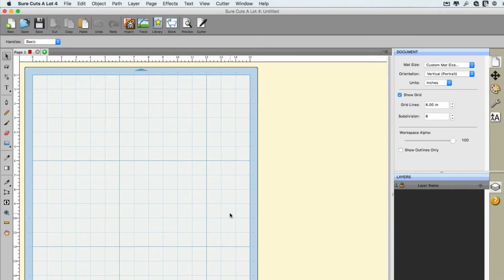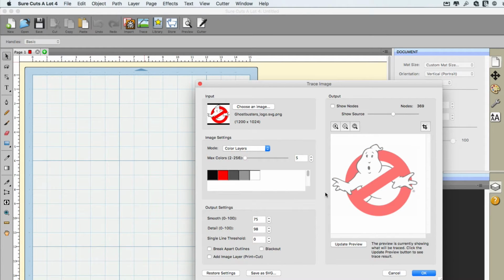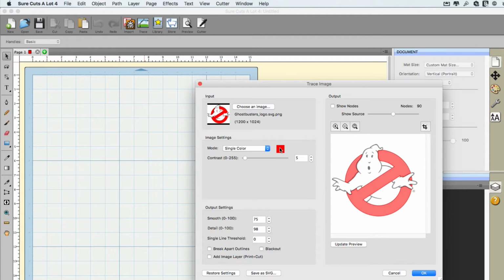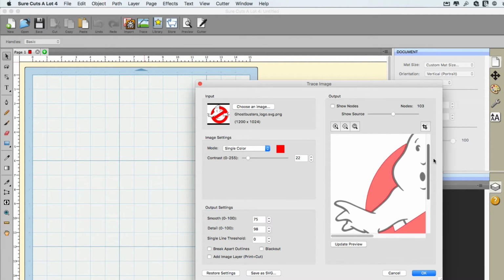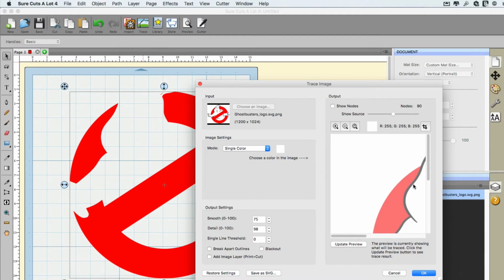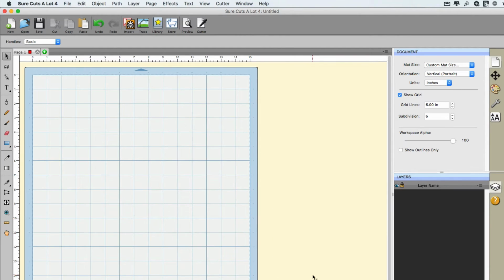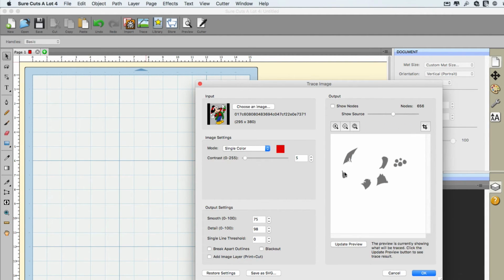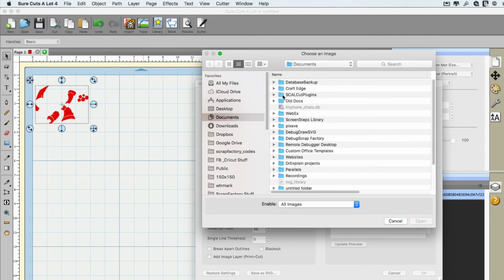Sure Cuts A Lot 4 - Tracing using Single Color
for more SCAL 4 Lessons